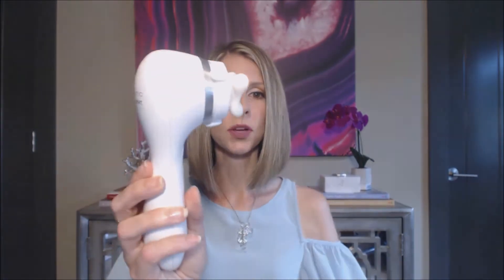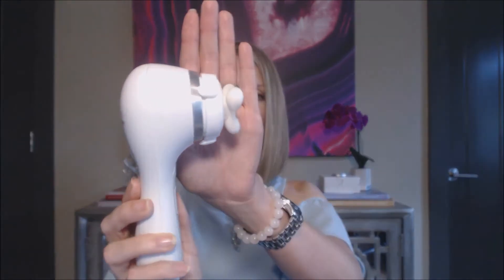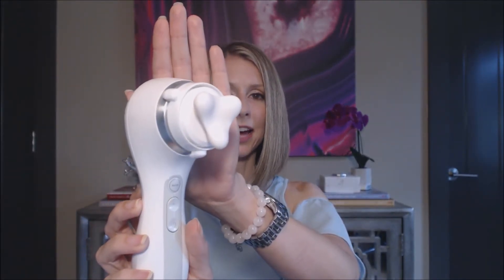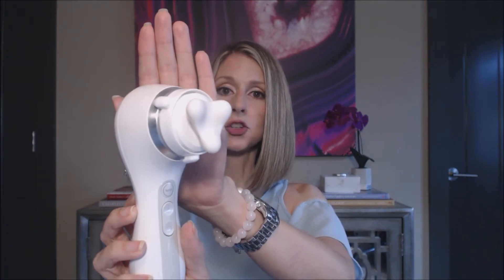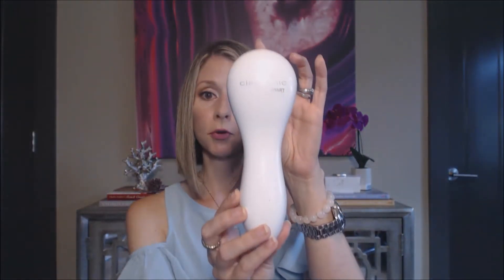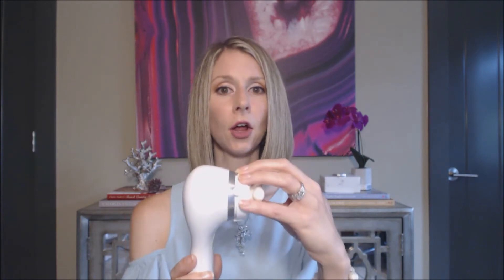Clarisonic Smart Profile Uplift Review and Demo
Hi! I've been using my Clarisonic Smart Profile Uplift for over 12 weeks now so I feel like I've had enough experience with it to form my opinion on how it works.  If you'd like to hear my thoughts and see a quick demo, check out my video!

Makeup worn:
BB Cream - IT Cosmetics Your Skin But Better CC Cream in Fair, Light
Undereye Color Corrector - Bobbi Brown Undereye Corrector in Light to Medium Peach
Undereye Concealer - Tarte Shape Tape in Fair
Undereye Setting Powder - Kat Von D Lock-It Brightening Powder in Petal
Face Setting Powder - Kat Von D Lock-It Powder Foundation in Light 44
Contour - Benefit Hoola Matte Bronzer in Hoola
Blush - Physician's Formula Argan Wear Blush in Natural
Eyebrow Product - Anastasia Beverly Hills Brow Powder Duo in Medium Ash/Medium Brown
Eyebrow Product - ELF Brow Setting Gel
Eyeshadow - Anastasia Beverly Hills Modern Renaissance Palette
Eyeliner - Kat Von D Tattoo Liner in Trooper
Mascara - Cover Girl Super Sizer Fibers in Very Black
Highlighter - Becca Shimmering Skin Perfector in Amethyst
Lipstick - Kat Von D Everlasting Liquid Lipstick in Lovesick

Song is Firefly by Jim Yosef from NoCopyRight Sounds